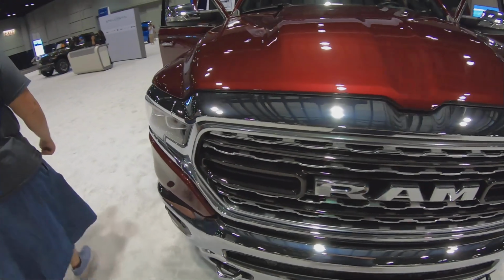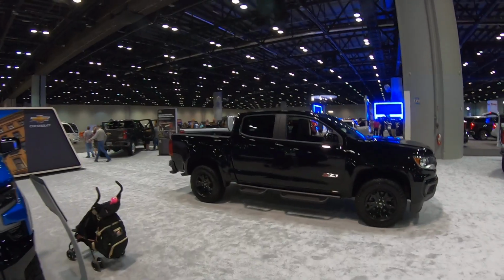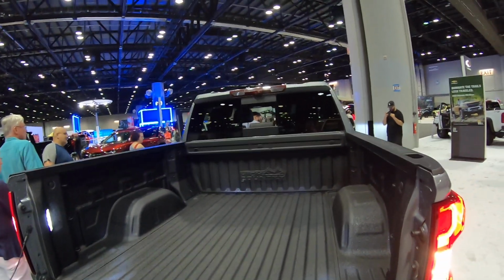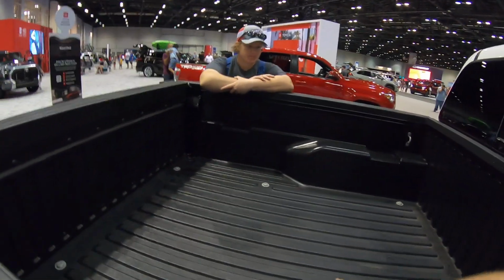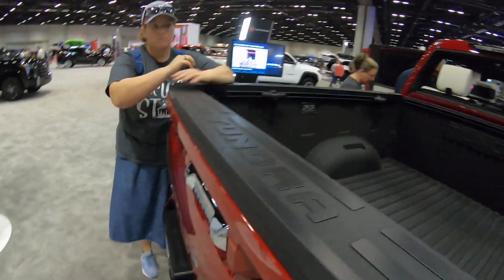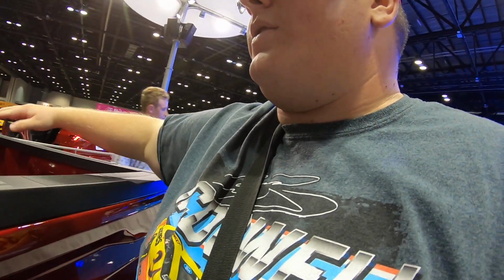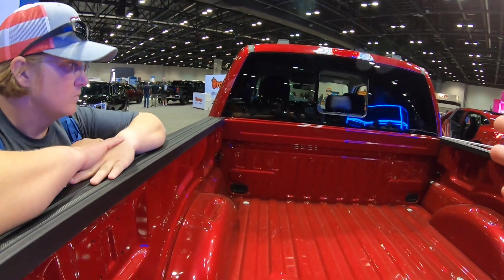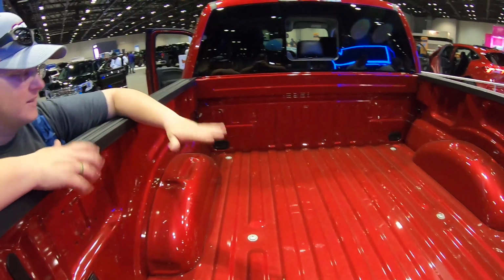TRUCK BED COMPARISONS BETWEEN RAM, CHEVY, TOYOTA AND FORD TRUCKS!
We go Truck by Truck and Compare the Truck Beds on the: Ram 1500, Chevy Silverado/Colorado, Ford F150 and the Toyota Tundra and Tacoma!
Hope you enjoy this interesting video with @AntontheMove !